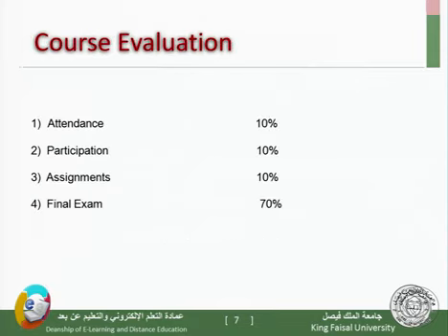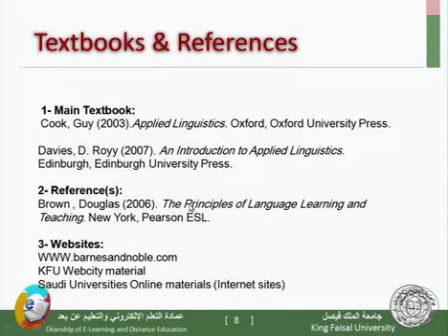00 Applied Linguistics Dr. Abdullah Al-Mulhim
Applied Linguistics   Dr. Abdullah Al-Mulhim